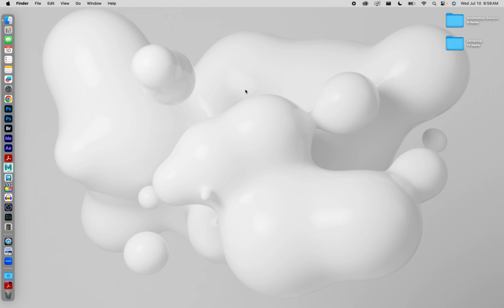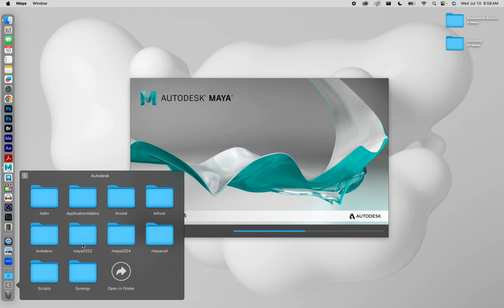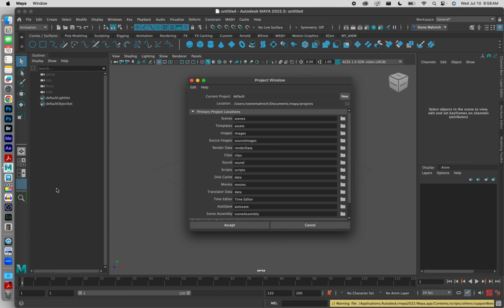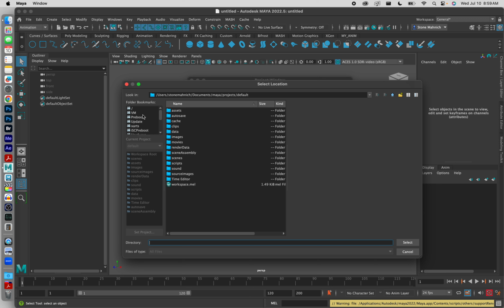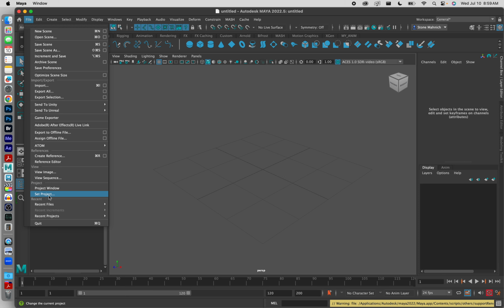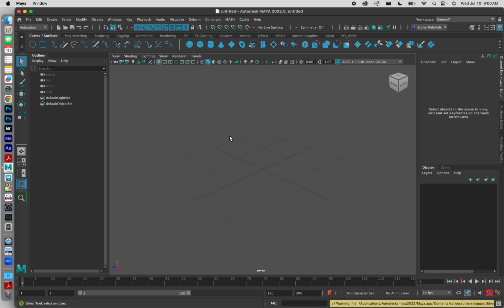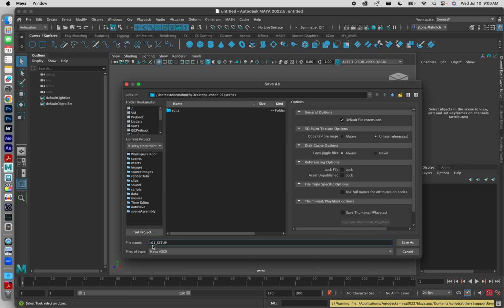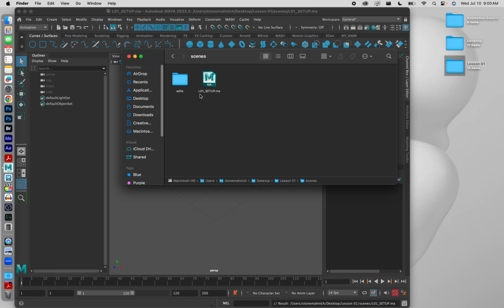Maya Animation Basics | Lesson 01 | Part 01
Set Up Video Chapters:
00:00 Open Autodesk Maya
00:45 New Scene
00:55 Project Window
01:50 Set Project...
02:10 Save Scene As...